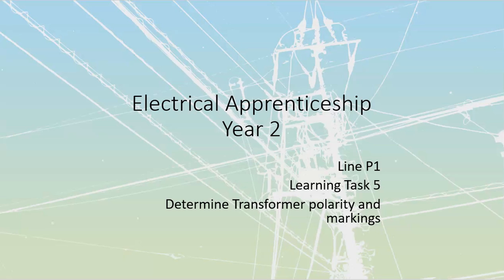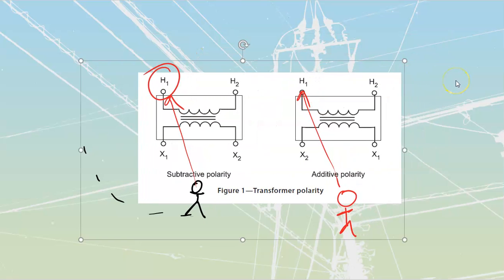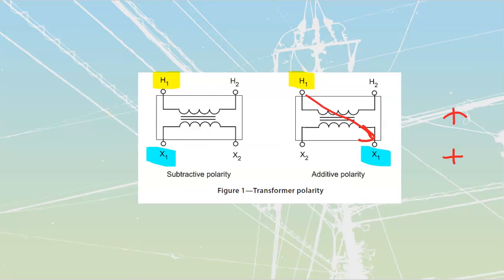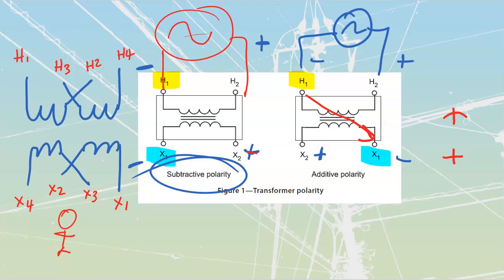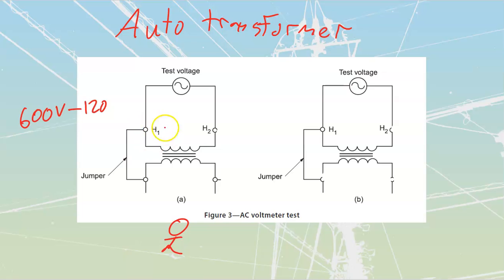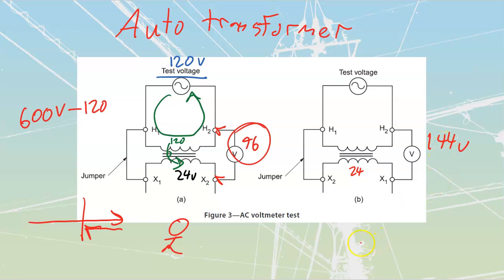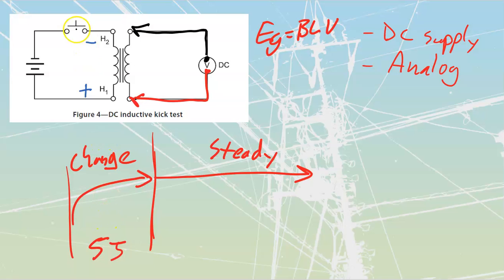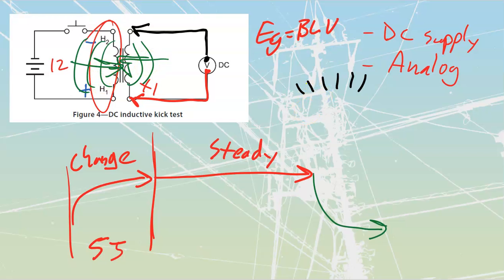Transformer Polarity L2 P1 LT5